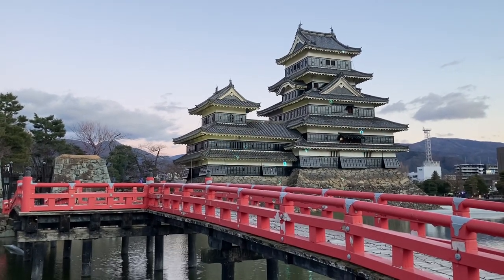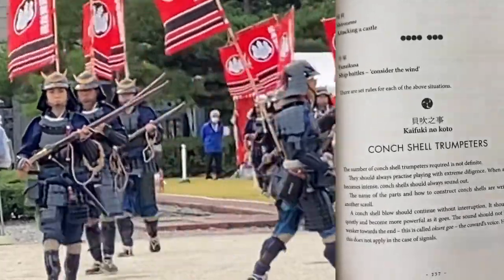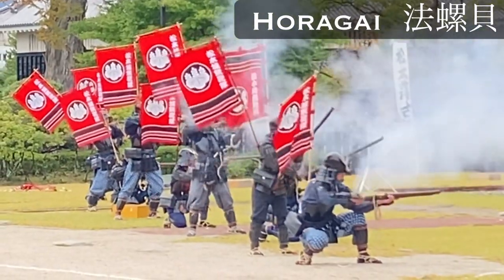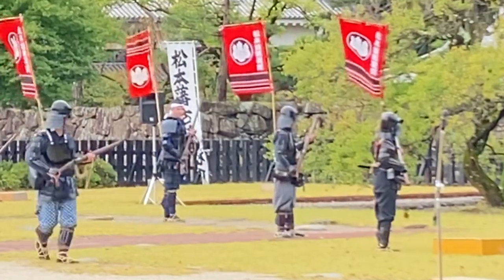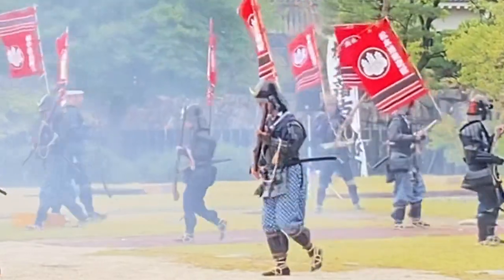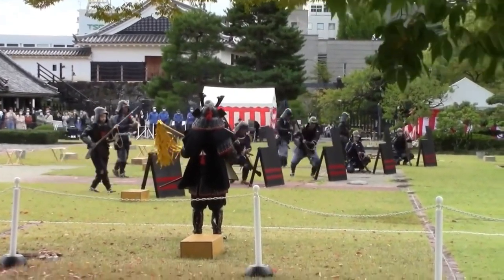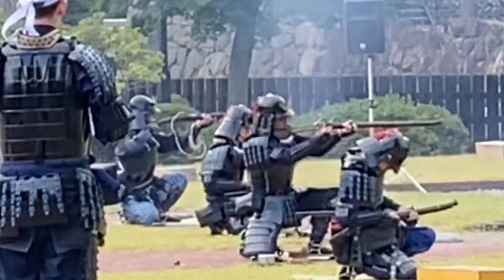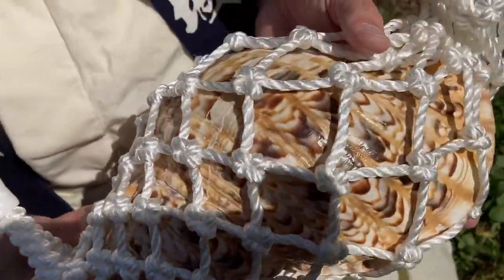Samurai Conch Shells